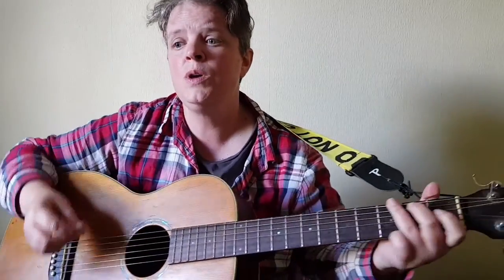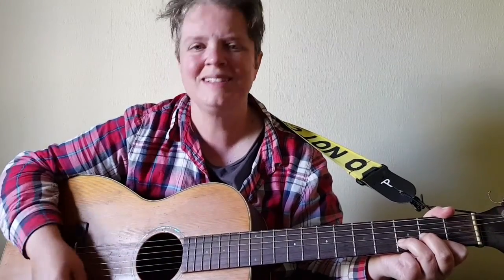Splash 1 | 13th Floor Elevators | Guitar Lesson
How to play Splash One by the thirteenth floor elevators.

I've added some links to some products that I recommend.

I use these acoustic guitar strings by Martin
I use this capo by Shubb. They have great grip and last
These plectrums are good value. I use the heavy one's
When playing electric guitar I use this type of strap which is more comfortable
My guitar is a Tanglewood TW73 Parlour similar to this